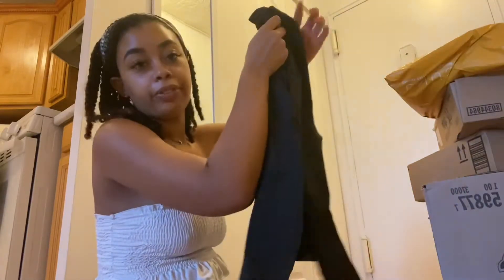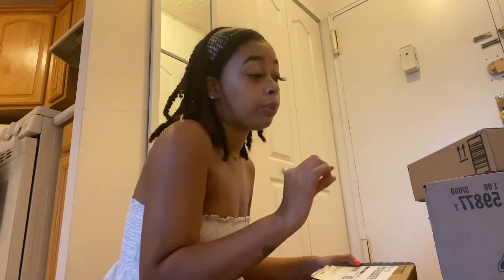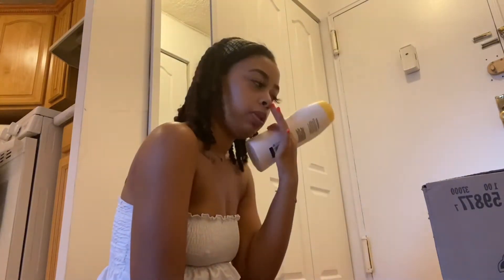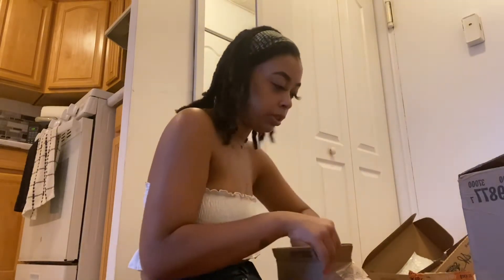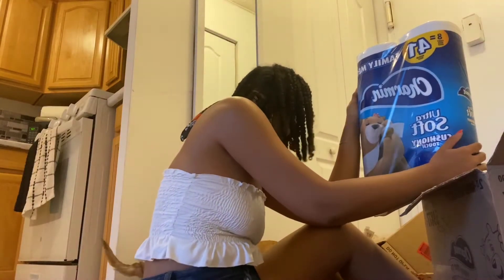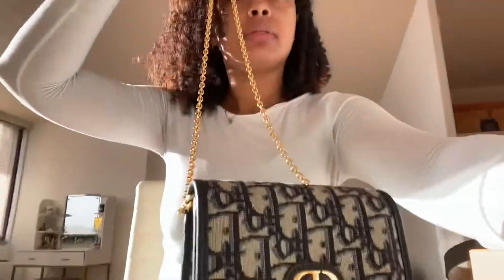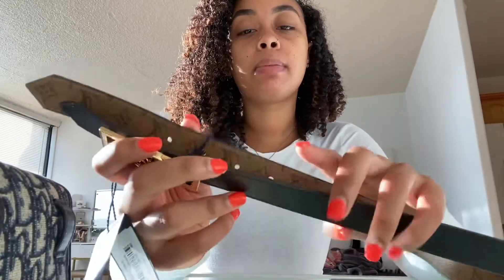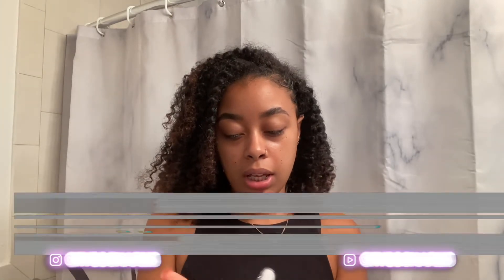VLOG | AMAZON HAUL, LUXURY SHOPPING, SMILE DIRECT CLUB + TEETH WHITENING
Hey Charms, hope you guys enjoyed this vlog!